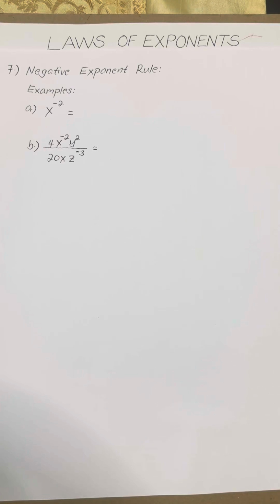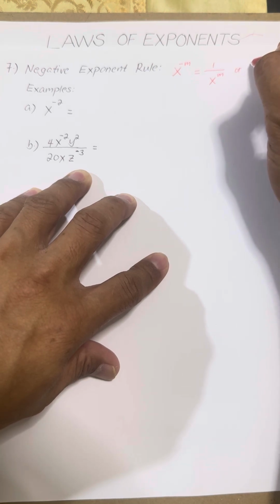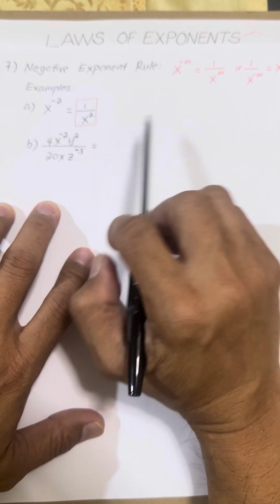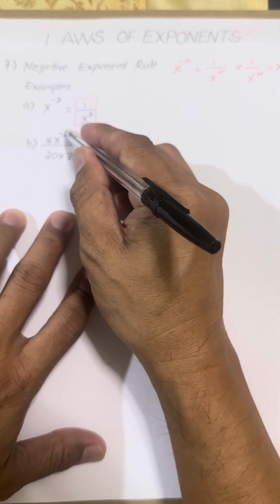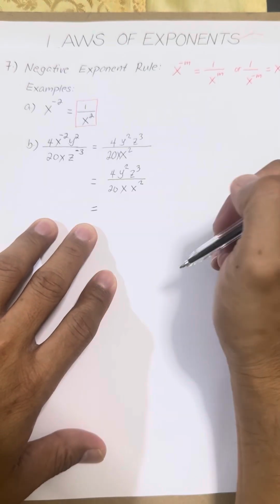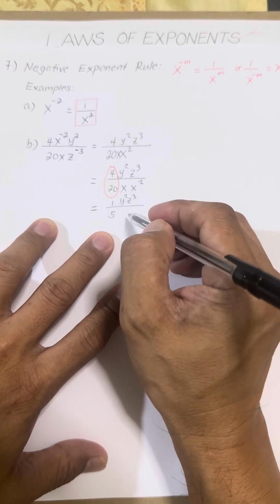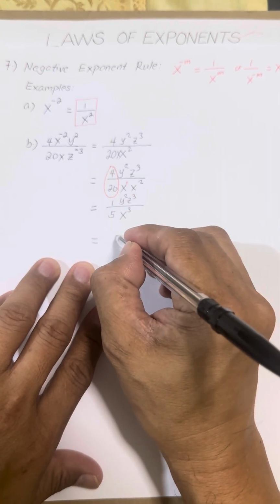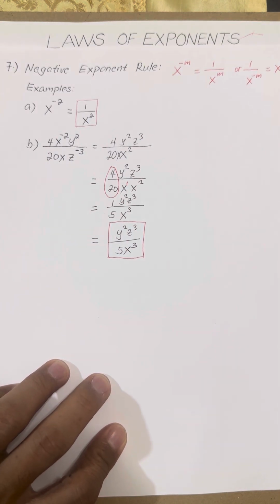Laws of Exponents: Rule #7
Negative Exponent Rule - rule #7 of the laws of exponents.